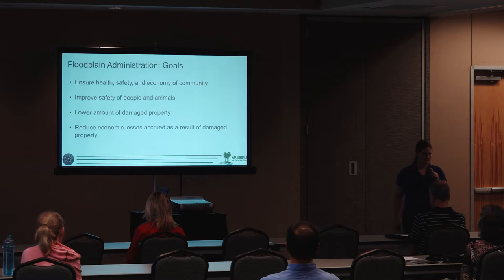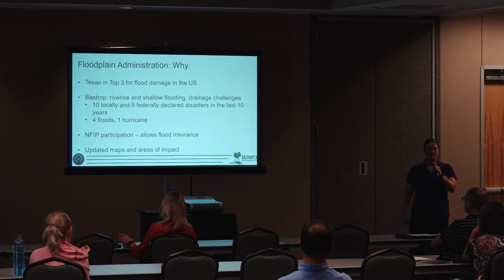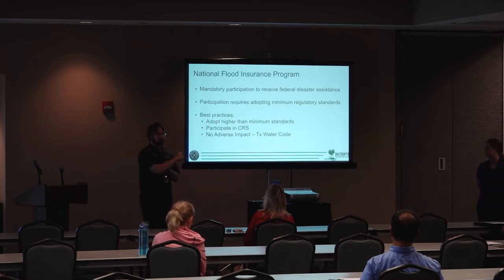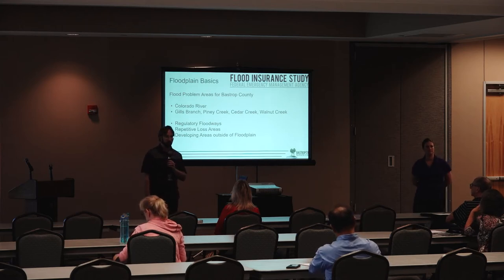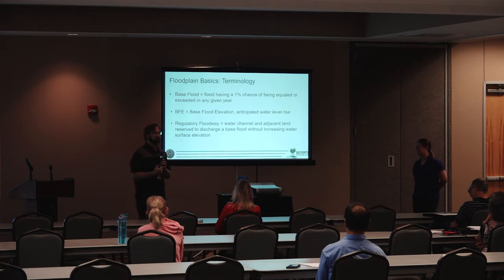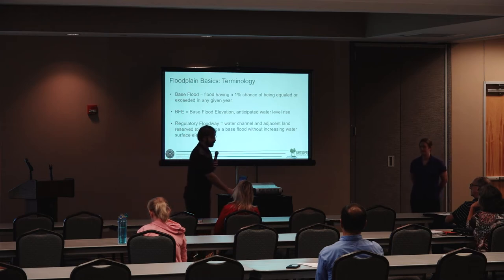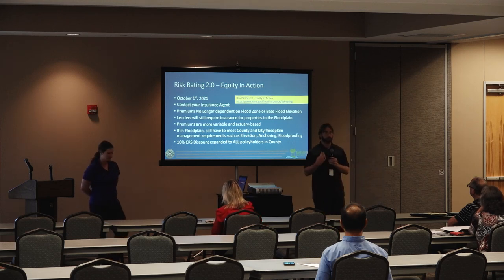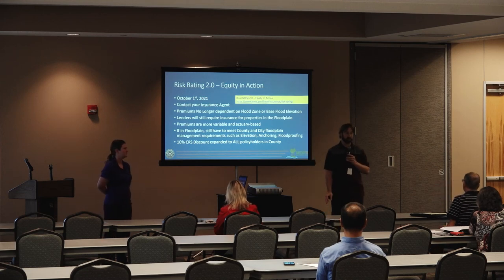FEMA Floodplain Map Informational Session - City of Bastrop - Session 2